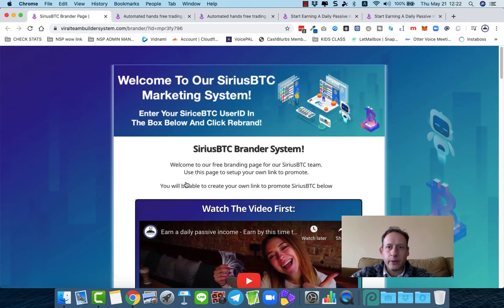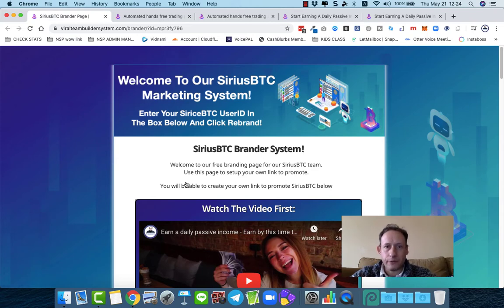SiriusBTC Traffic team Rotator...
SiriusBTC Traffic team Rotator launched...

Say hi on social:
Lock-In A Position In The Powerline And